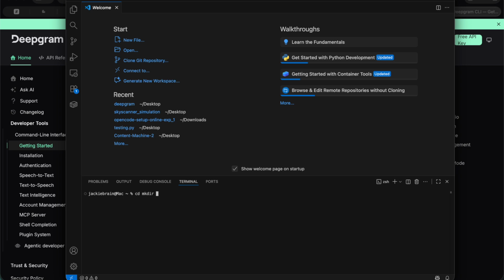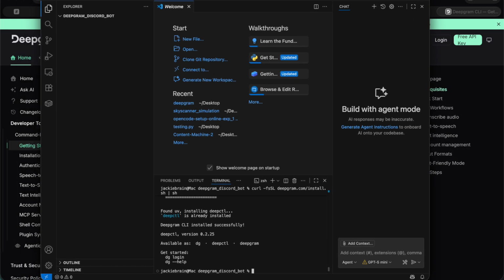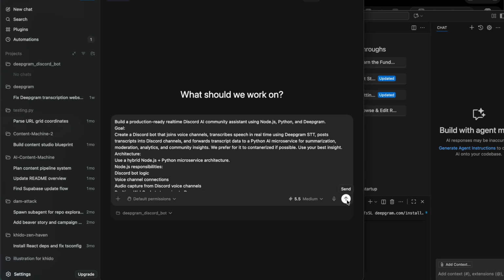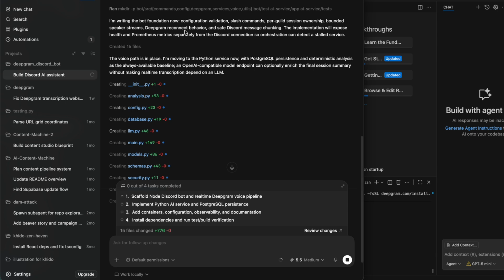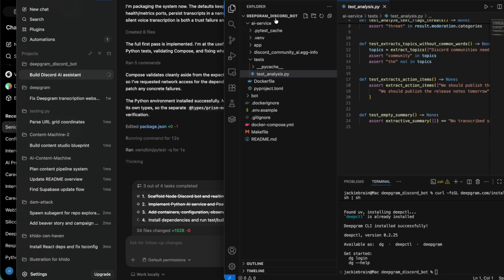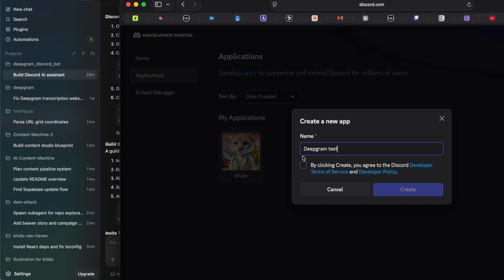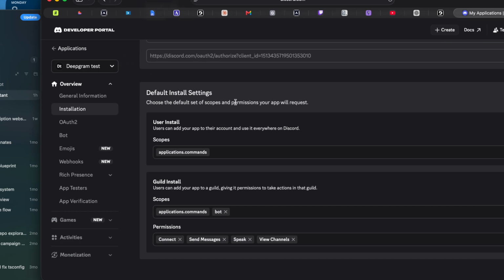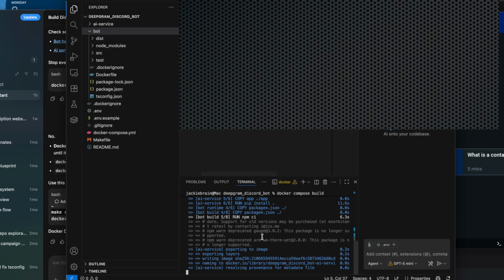Building a Real-Time Voice AI Bot for Discord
In this project, I built a real-time Discord voice transcription bot using Codex, Deepgram, and Discord.

The bot joins a Discord voice channel, streams audio in real time, transcribes conversations using AI speech-to-text, and posts transcripts directly into a Discord text channel.